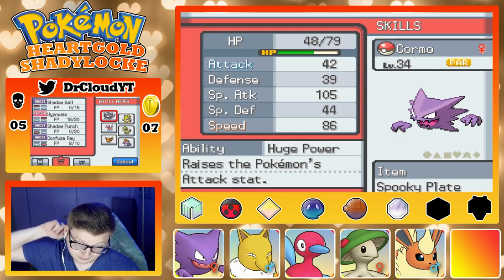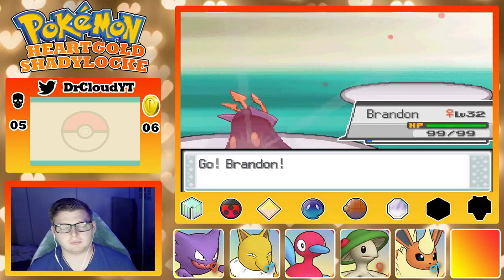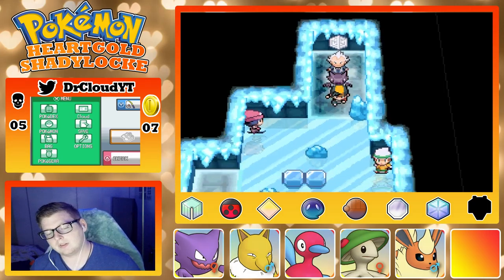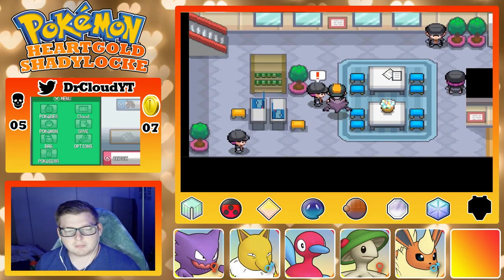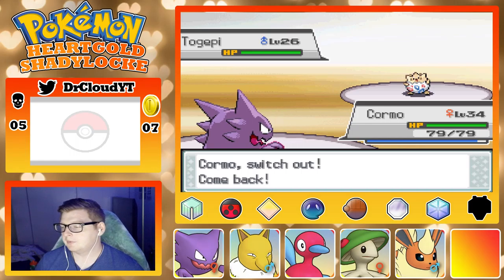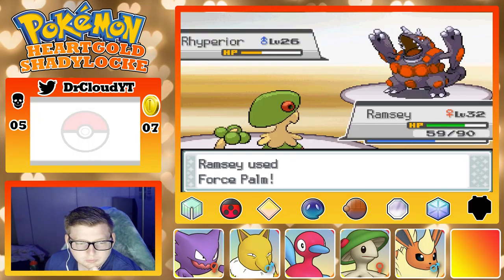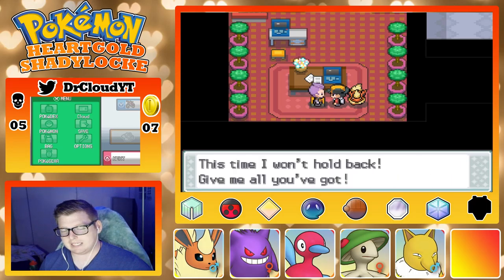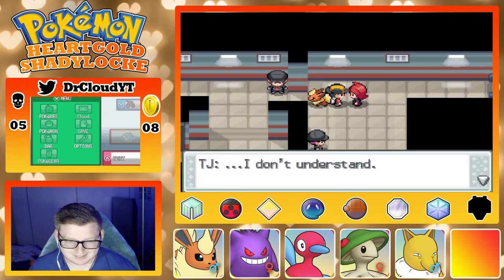Haunting Old Men😈☠👻 | Pokemon HeartGold Shadylocke EP 17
This is a locke type I've wanted to do for awhile but wanted to reach a goal beofre I did it it so thank for 500 subs and I hope you enjoy. Sub Goal: 600

Upload Schedule: Monday, Tuesday, Thursday and Friday

Nuzlocke Rules:

1- Any Pokémon that faints is considered "dead," and must be released or stored in a specified PC box for "dead" Pokémon.

2- You can only catch the first Pokémon encountered in each area, and none else. If the first Pokémon encountered faints or flees, there are no second chances.

3- All Pokemon will be nicknamed after viewers who leave comments in the episodes

4- Nurse Joy may only be spoke to at the cost of a token. Regular healing items may be used, and any "full healing" situations such as beds may only be used ONCE.

5- The game must be randomized if possible.

6- After defeating a gym leader or rival, receive one shady token.

**Shiny Clause: If a shiny Pokémon then the player can caught it even if they have already gotten an encounter in the area.